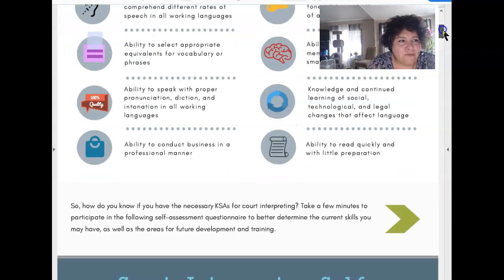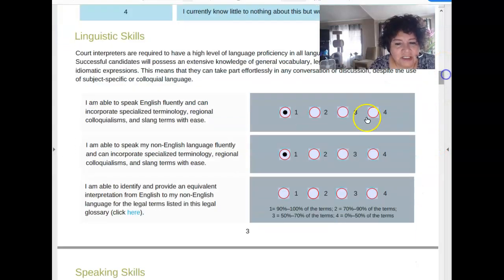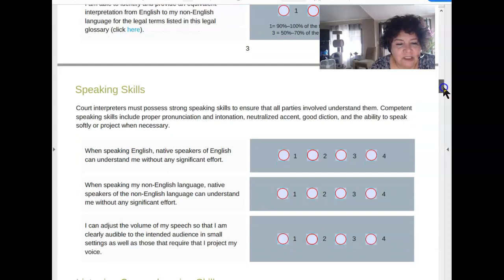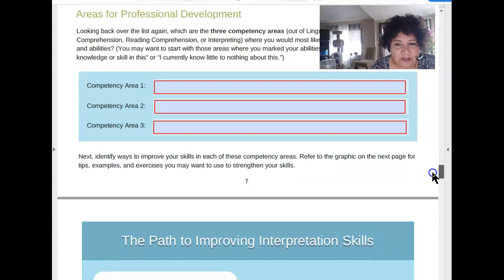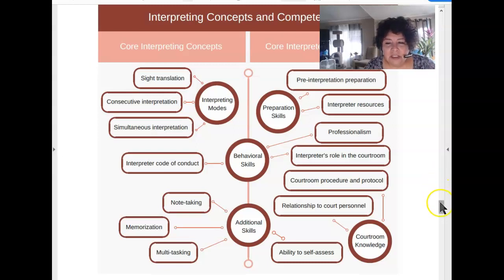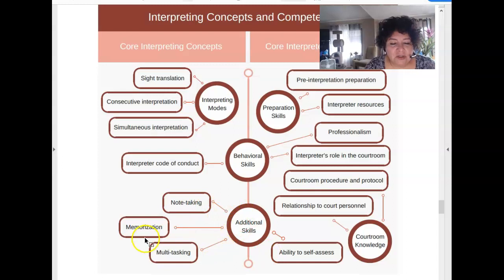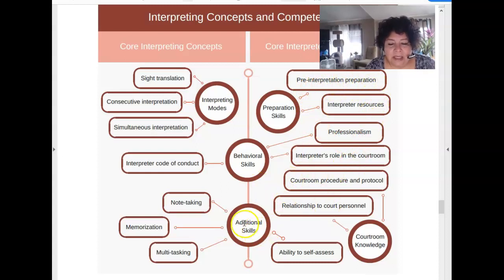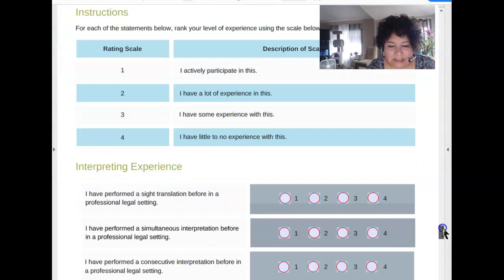Courtroom Interpreting Self-Assessment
Interested in becoming a Courtroom Interpreter. Take the California Judicial Council Self-Assessment and start working on your plan of action. You can do it! for BA 051 and BA 056 students